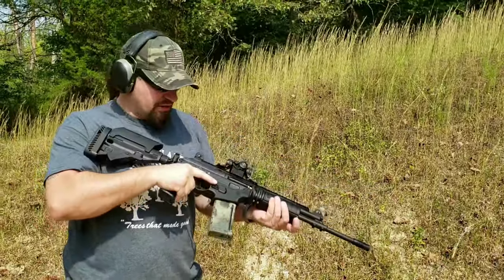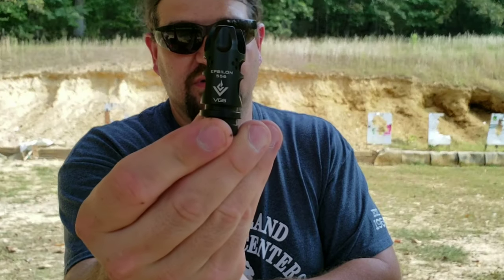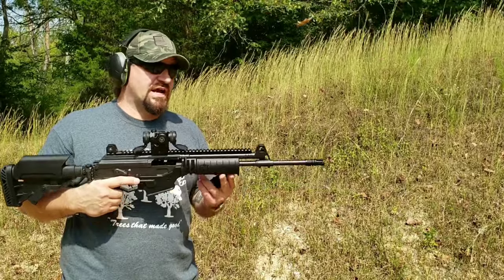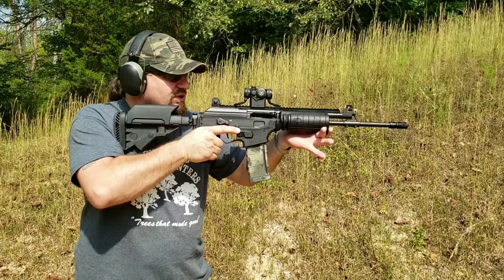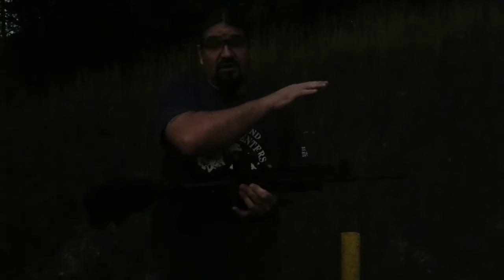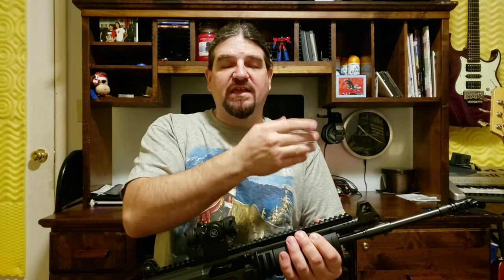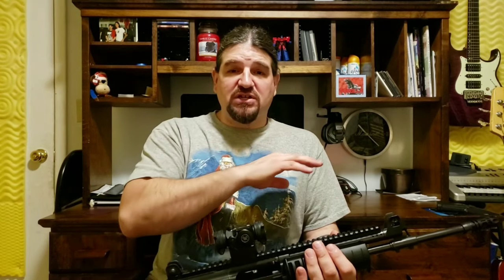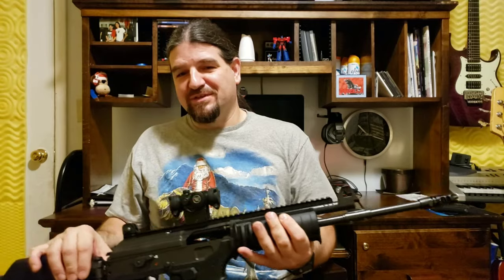VG6 Epsilon Muzzle Device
An in-depth review of the VG6 Epsilon combination muzzle device. It has attributes of a brake, compensator, and flash suppressor, and we will discuss how it performs in all three aspects.